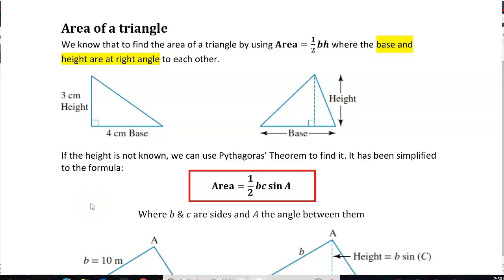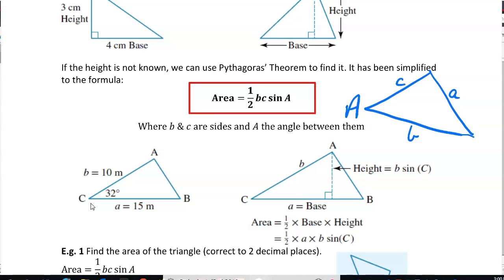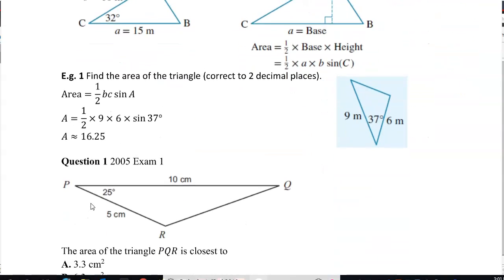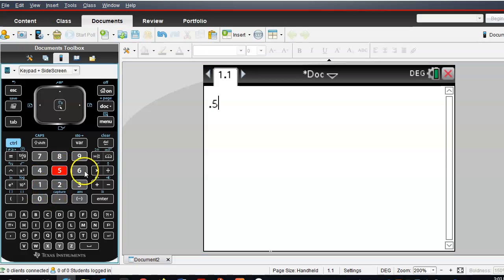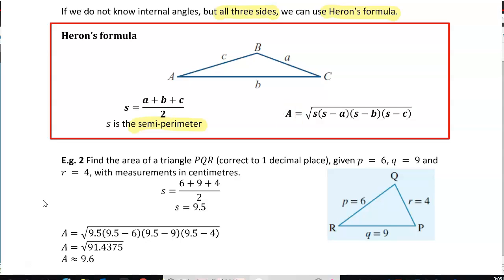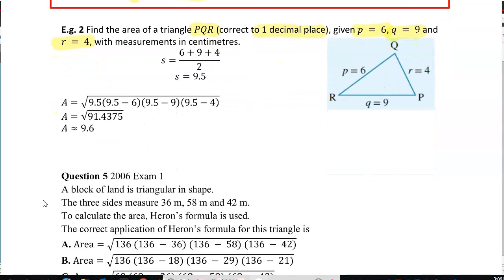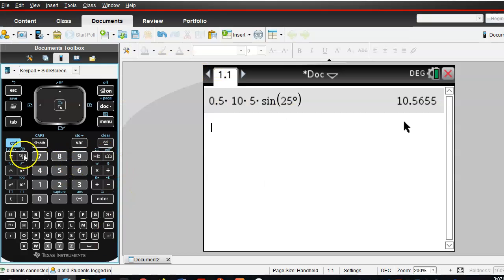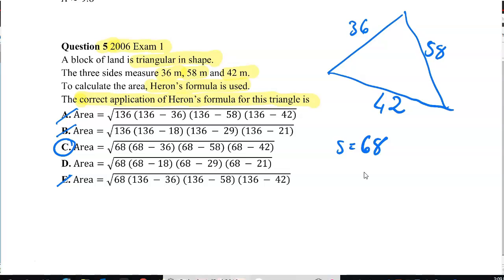Area of a triangle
What to do if you don't have a right angled triangle and you need to find the area? Use Heron's Formula or Pythagoras' Theorem